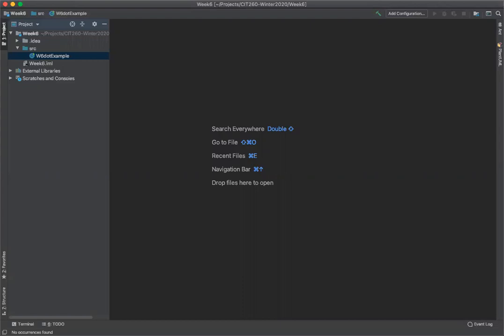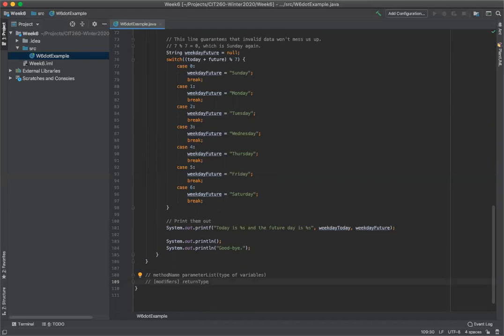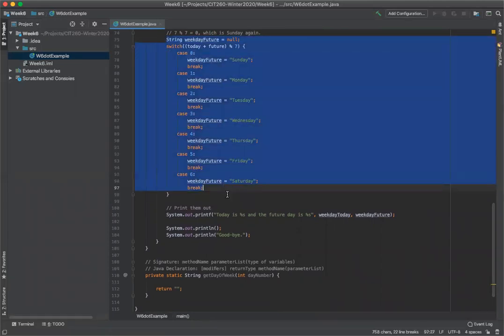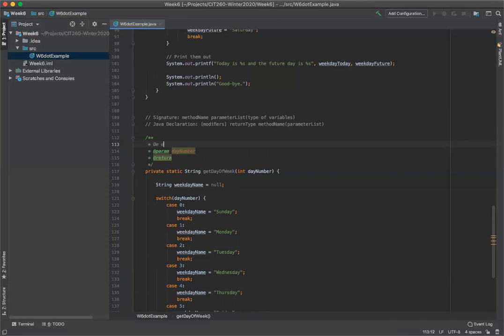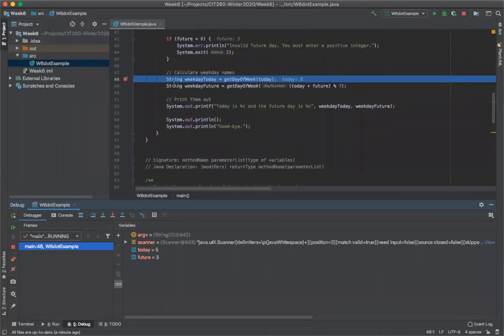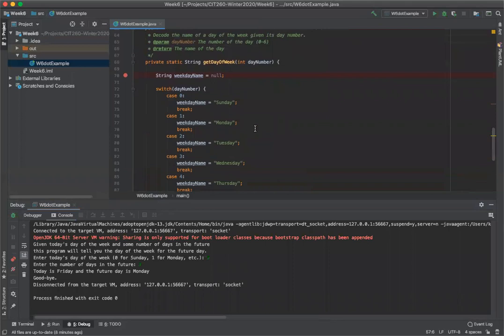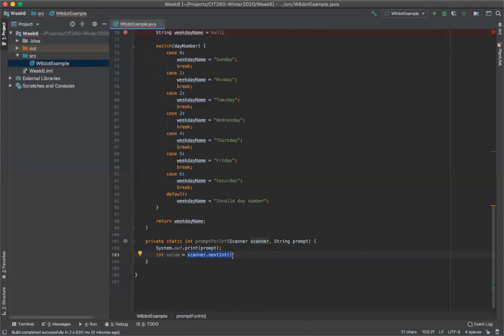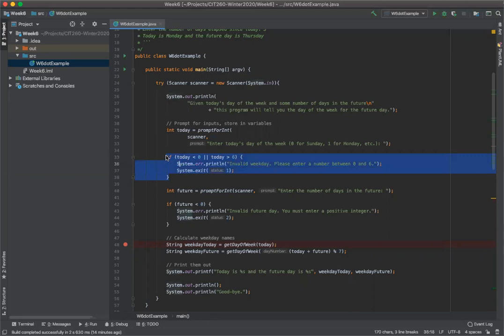CIT 260 - Week 6 Lecture (Methods)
This video accompanies my CIT 260 class at BYU-Idaho. It is intended as a supplement to the textbook reading and presentation slides in the Week 6 modules.